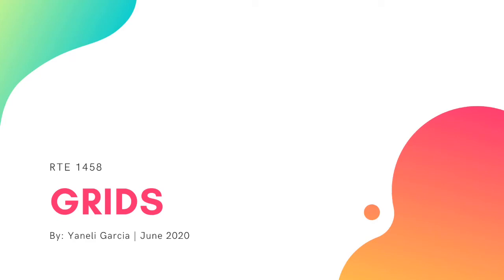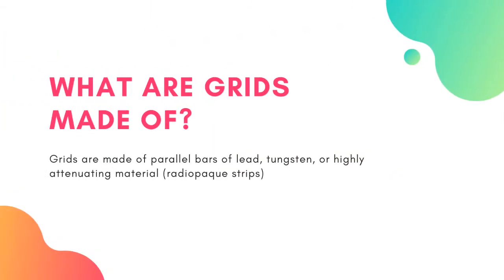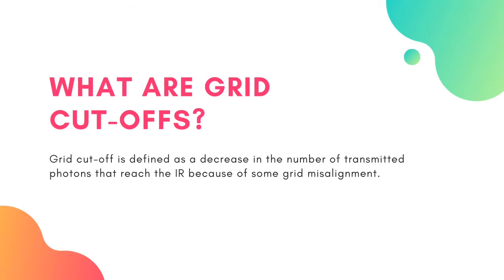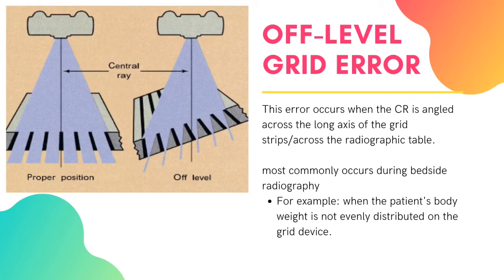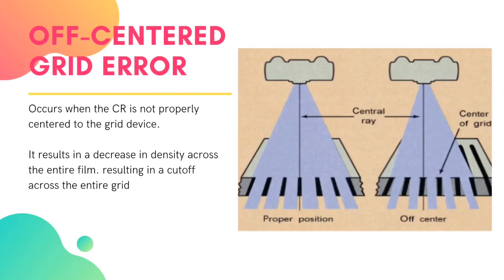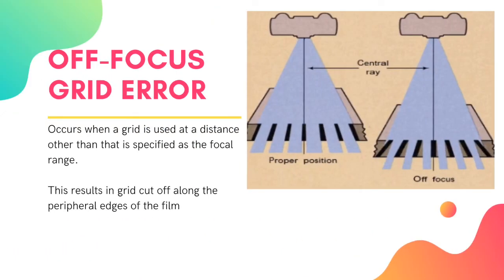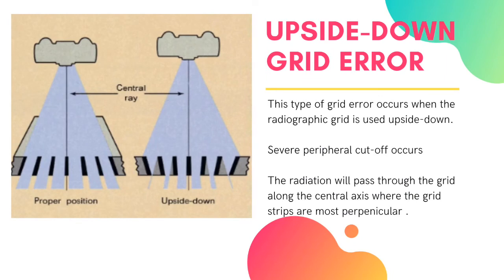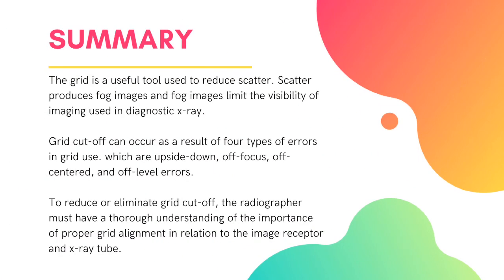Grids Radiology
Grid errors